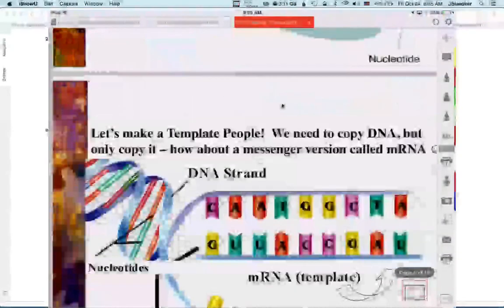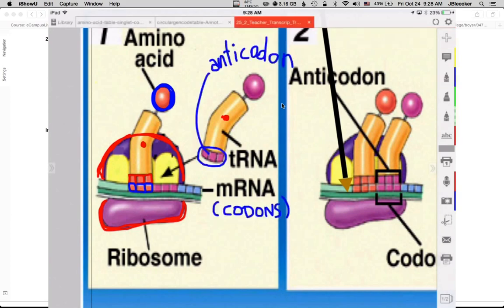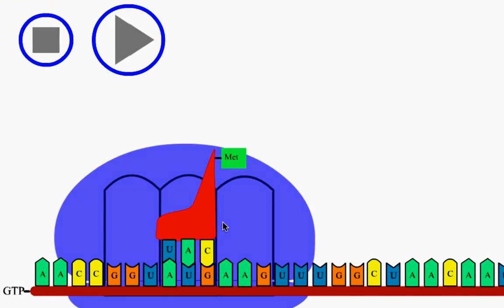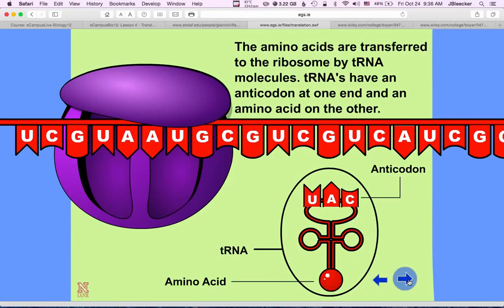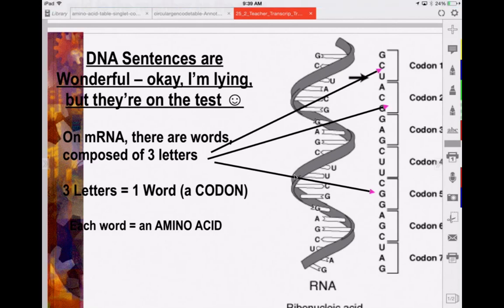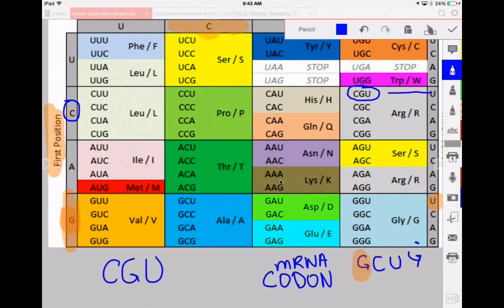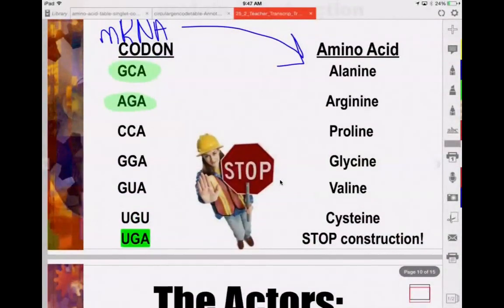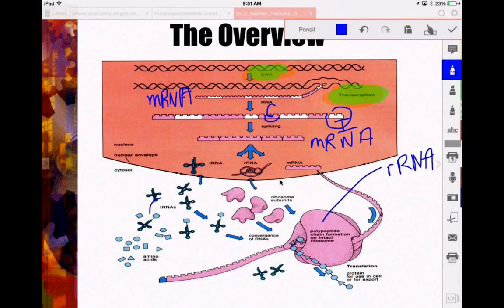Lesson 12 - DNA Translation